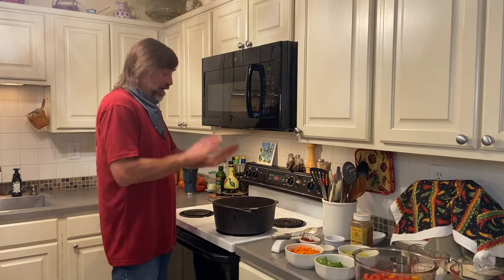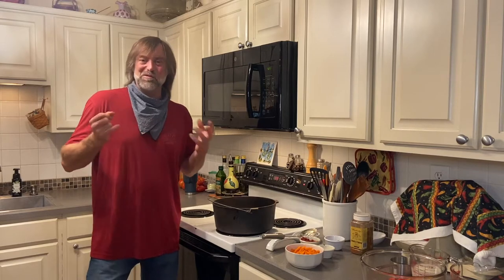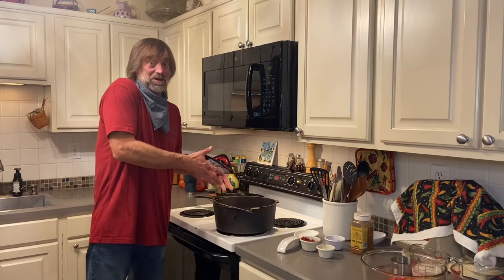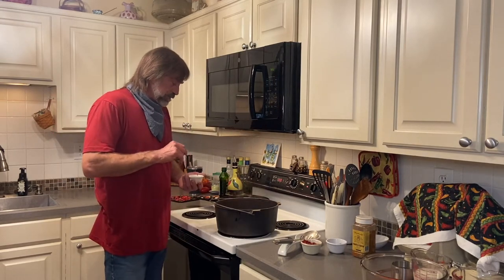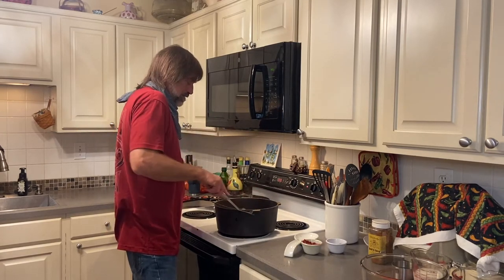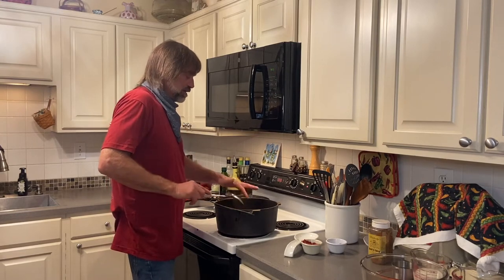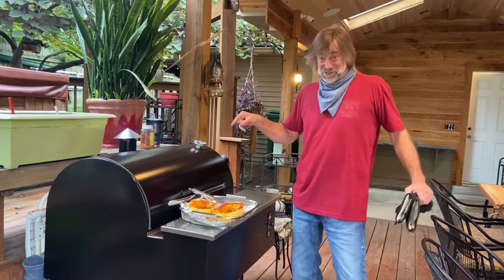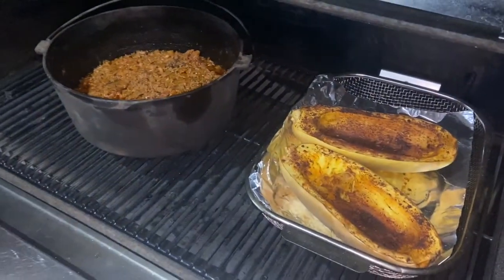The World of Weatherby: Episode 21 - Spaghetti Squash Bolognese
Complete guide to the Weatherby Way of Bolognese using Spaghetti Squash

Spaghetti squash is given the mesquite wood-fired treatment and topped with a homemade beef Bolognese sauce. You won't miss the noodles on this one.

INGREDIENTS
4 Tablespoons butter
2 Tablespoons olive oil
2 Yellow onions, chopped
4 Stalks Celery, Chopped
2 Carrots, peeled and chopped
3 Cloves garlic, chopped
2 Pounds ground beef
2 Tablespoons tomato paste
1 Cup dry white wine
1 Cup whole milk
1 1/2 Tomatoes, canned
2 Tablespoons Bold & Spicy
1 Teaspoon fresh thyme
1/8 Teaspoon ground nutmeg
Salt and pepper to taste
1/2 Cup water
1 Spaghetti Squash, halved, seeds removed
2 Tablespoons olive oil
1/2 Tablespoon kosher salt
1/4 Tablespoon pepper
As Needed flat-leaf parsley, chopped
As Needed Parmesan cheese, grated

STEPS:
1. When ready to cook, Get you cooking temp on grill or oven to around 300

2. Heat the butter and olive oil in a medium Dutch oven over medium-high heat. Add the onion and sauté until translucent. Add celery and carrots and cook until softened, about 5-10 minutes. Add garlic and cook until fragrant, about 30 seconds more.

3. Add ground beef and cook until browned through breaking up into smaller pieces as it cooks. Stir in tomato paste and cook until the color changes from red to rust.

4. Pour in wine and simmer until it is reduced by half. Add in milk, tomatoes, thyme, nutmeg, salt and pepper and bring to a simmer.

5. Cover the pan and transfer to the grill. Cook for 2 hours stirring occasionally. If the sauce begins looking dry add 1/2 cup water as needed until the 2 hour mark has been reached.

6. During the last hour of cooking roast the squash. Split the squash lengthwise and drizzle with olive oil. Season the interior with salt and pepper and place cut side up on a foil lined baking sheet.

7. Place baking sheet directly on the grill grate next to the sauce and roast squash until flesh is tender and begins to shred and pull away from the skin.

8. When ready to serve, pull the flesh from the skin of the squash and shred into spaghetti strings. Pile squash in the middle of a bowl and top with Bolognese sauce.

9. Finish with freshly grated parmesan and chopped parsley